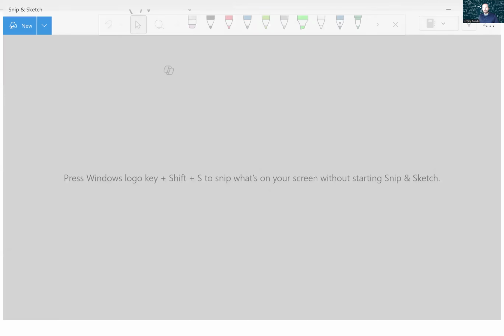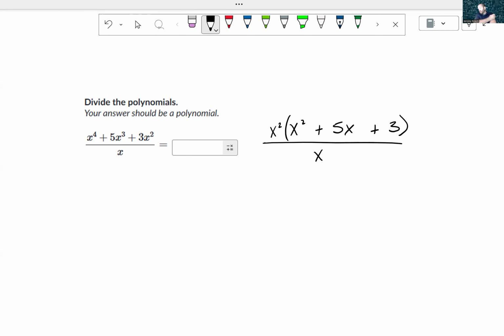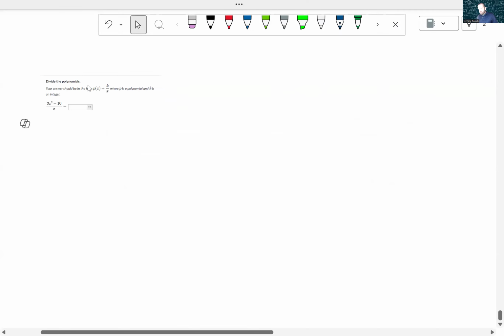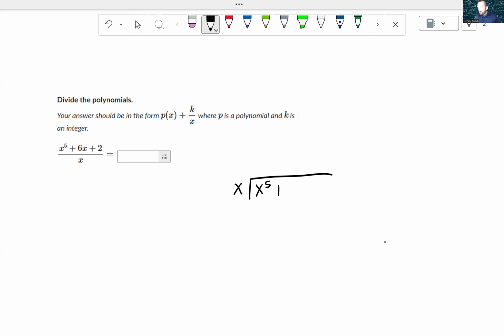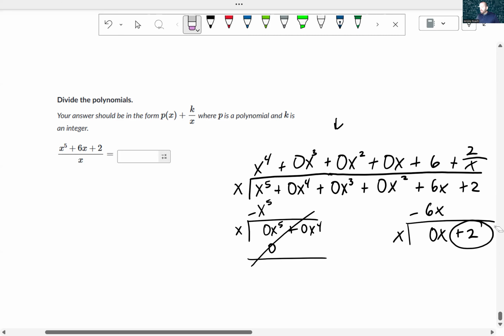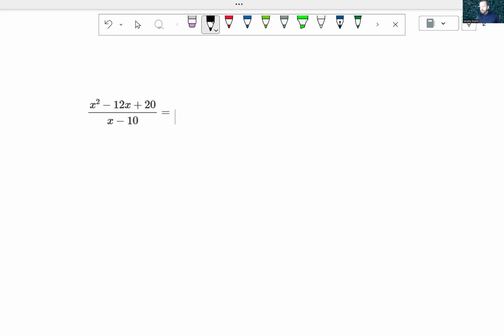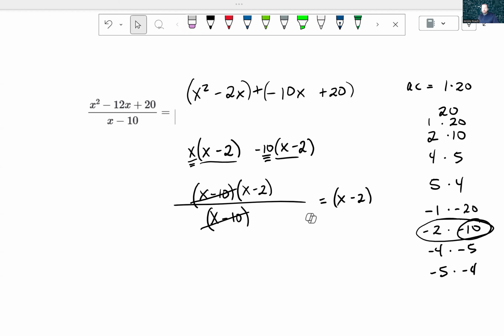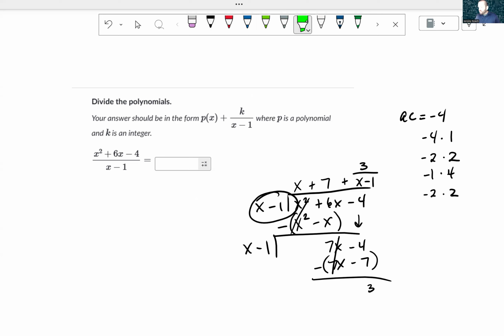A2 U4 Q1 Divide Polynomials by Linear Factors